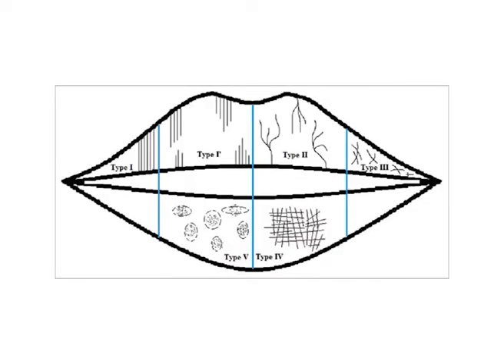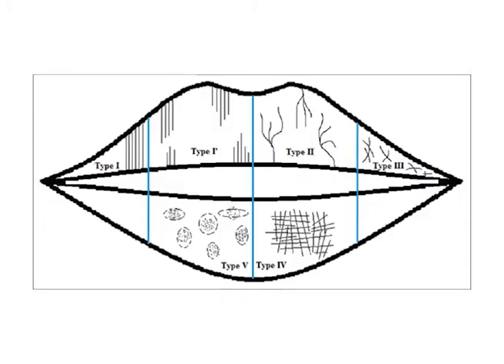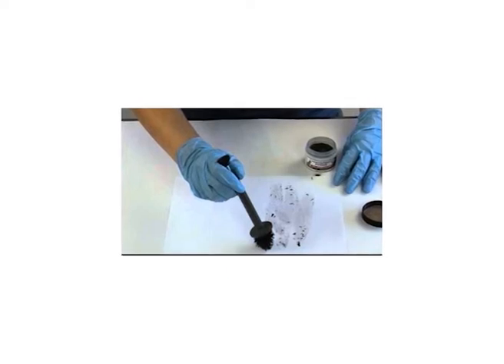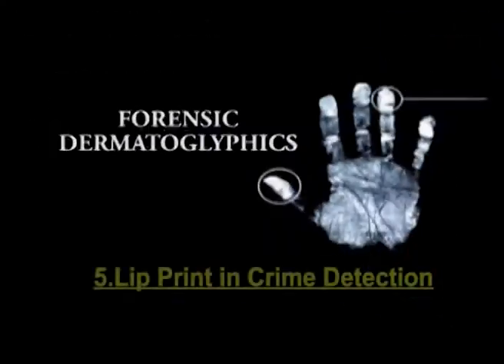Importance of Lip and Ear Print (CH-06)